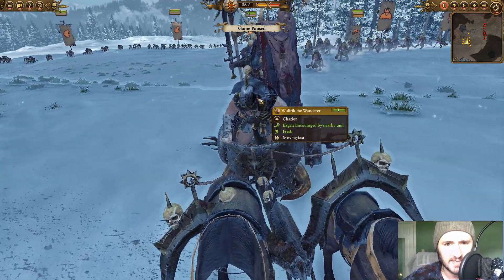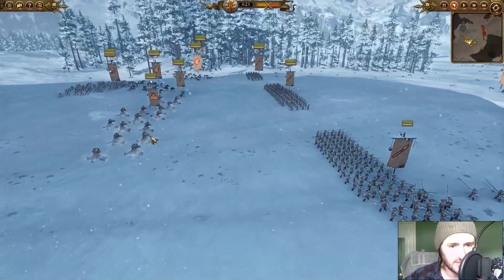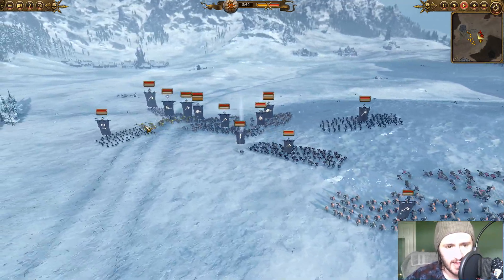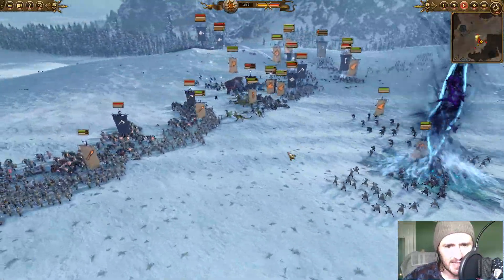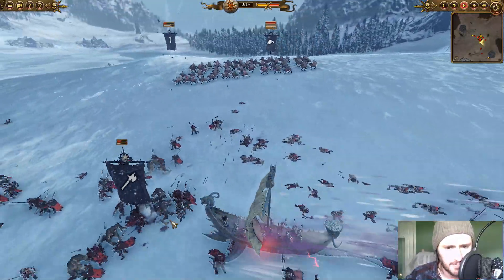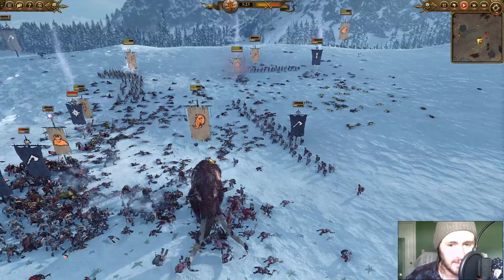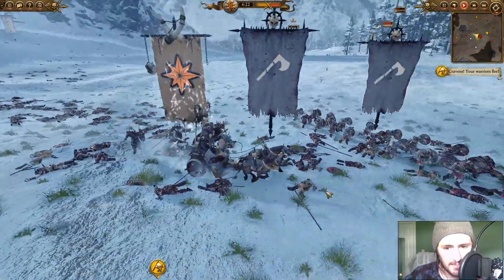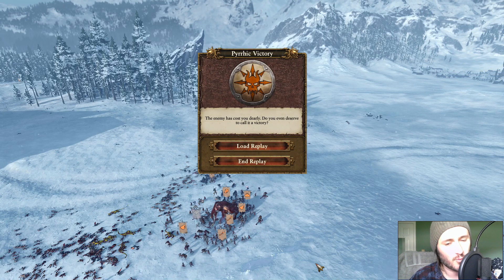Norsca Week- Game 4 VS Chaos (Chariots & Mammoths!)// Total War Warhammer 2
Norsca Week continues with game 4! In this match we fight against Prince Sigvald and Chaos